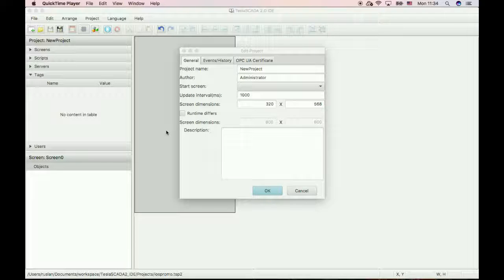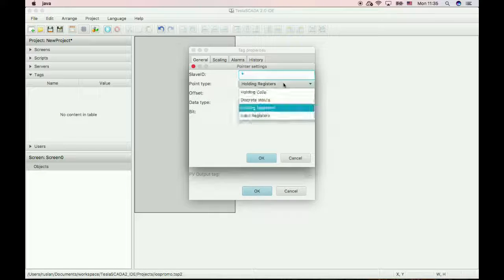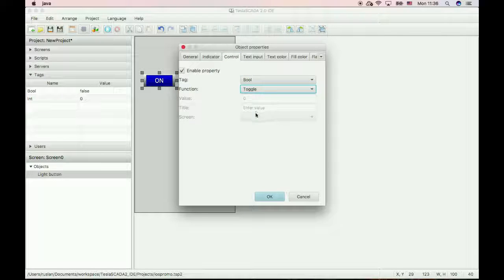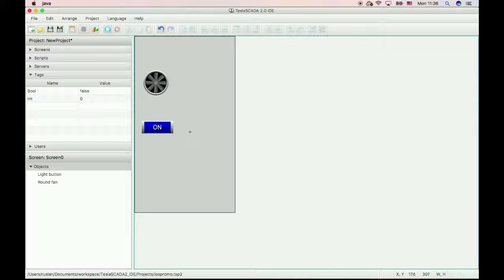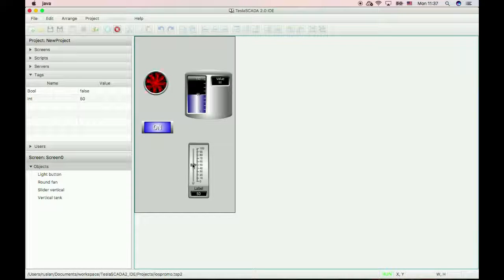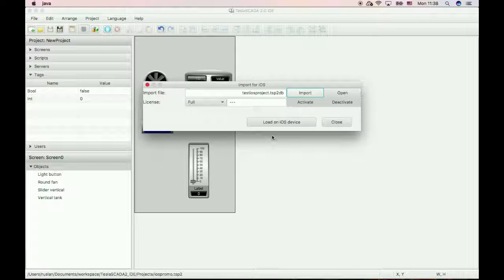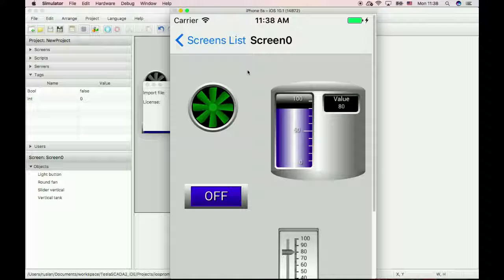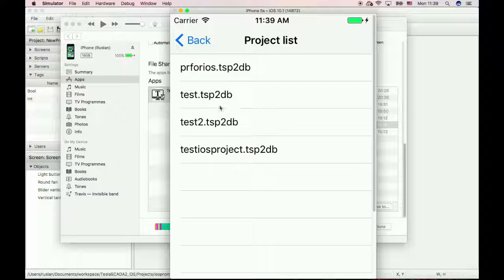Import to iOS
TeslaSCADA2. Import to iOS device.